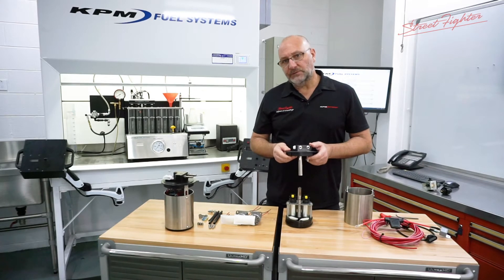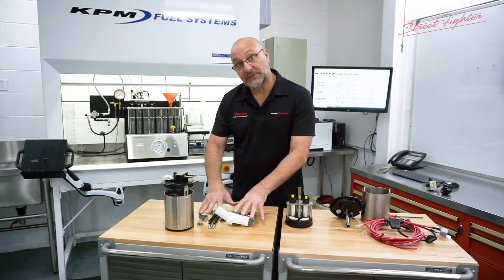StreetFighter 1000hp to 1500hp Fuel Module Retrofit Conversion by KPM Fuel Systems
When increasing the level of performance and power of your vehicle it becomes vital that the fuel system can support increased power levels. StreetFighter have engineered a direct-fit, factory-style replacement fuel system that does this perfectly to suit the BF MK2 - FGX Falcon. The StreetFighter fuel system will offer 100% surge protection right down to an almost empty fuel tank. This completely eliminates the need for an external surge tank set up.

Previously, these were only available as a standalone purchase - if you had a 1000hp pump and needed to increase to the 1500hp pump, you had to buy a whole new module. The 1000hp to 1500hp conversion kit addresses this problem in the form of a retrofit package to make use of your existing 1000hp StreetFighter Fuel Module.

For technical support and help choosing a fuel setup that is right for you, give our techs a call